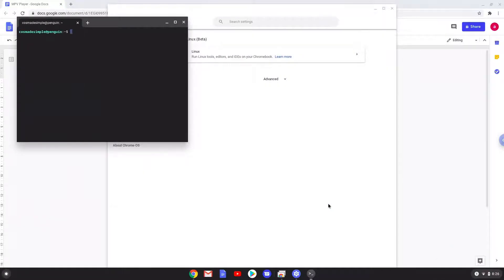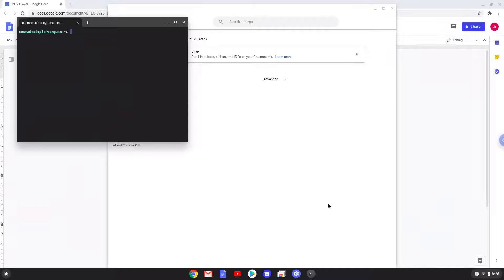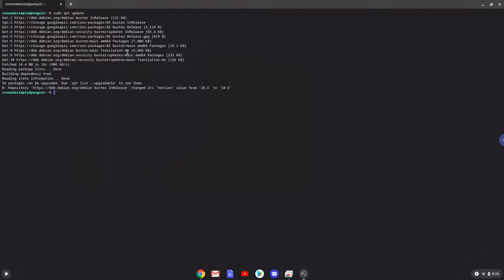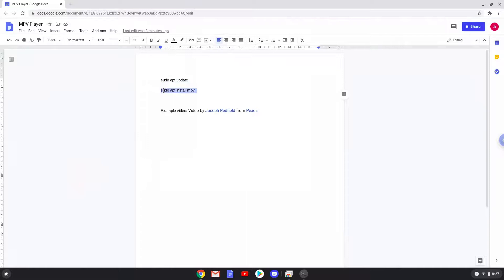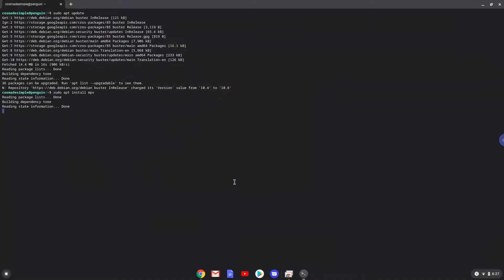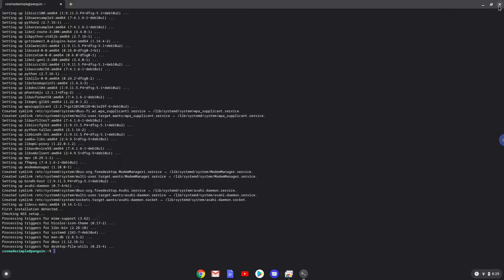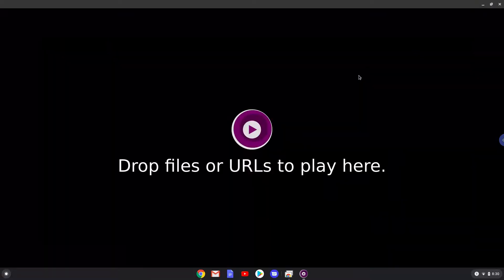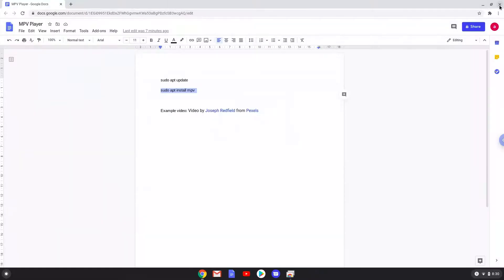How to install MVP Media Player on a Chromebook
In this video, we are looking at how to install MVP Media Player on a Chromebook.